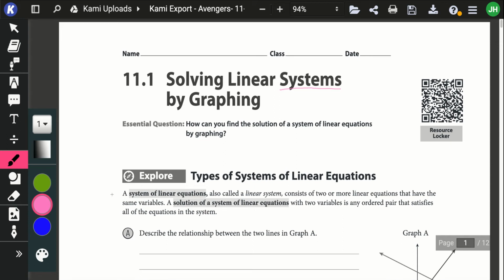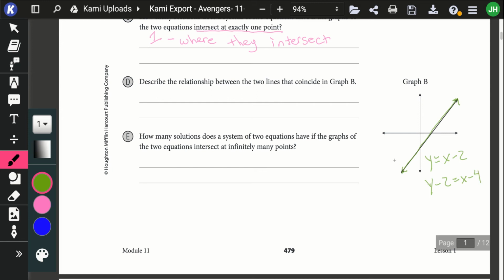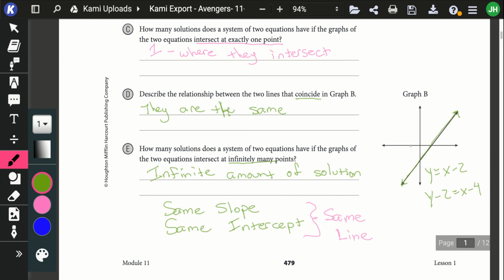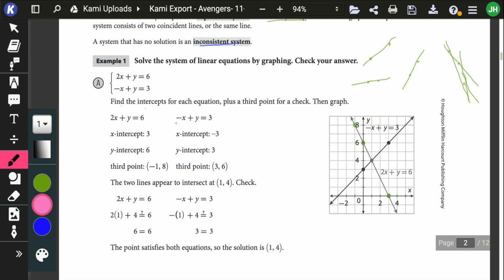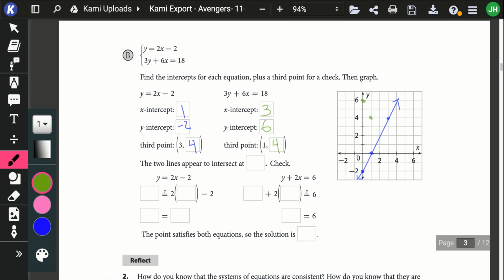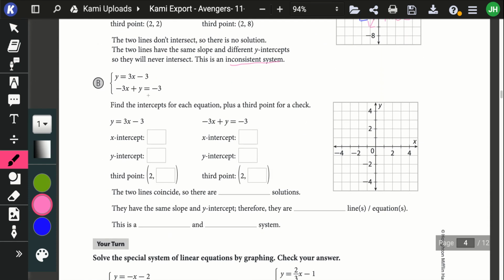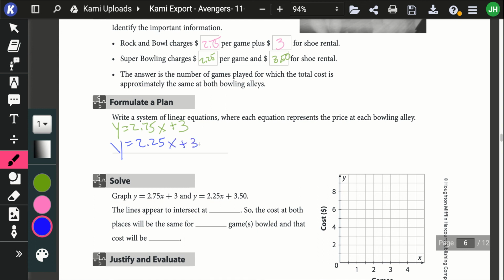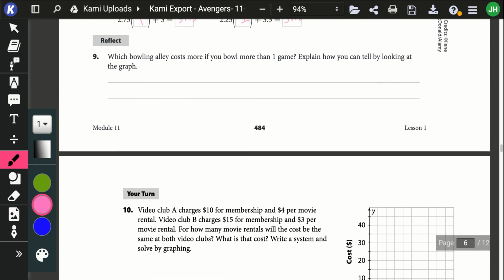11.1 Solving Linear Systems by Graphing